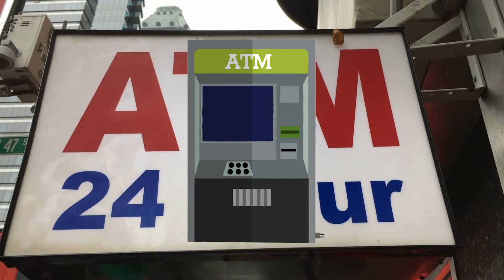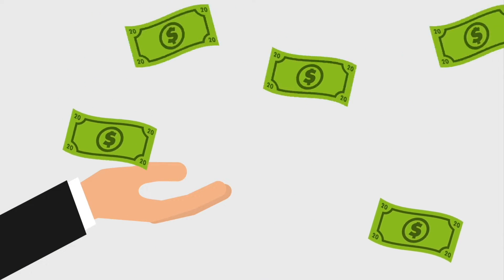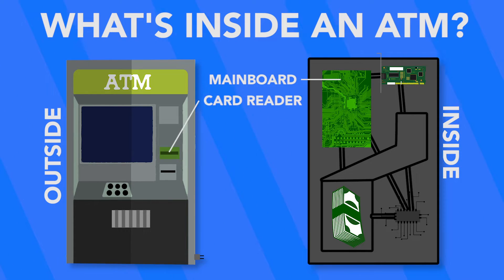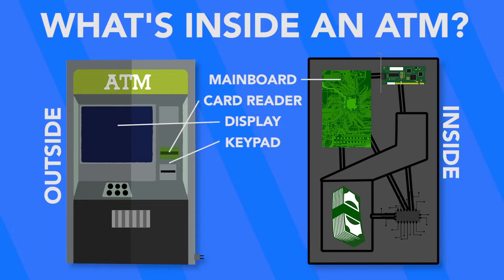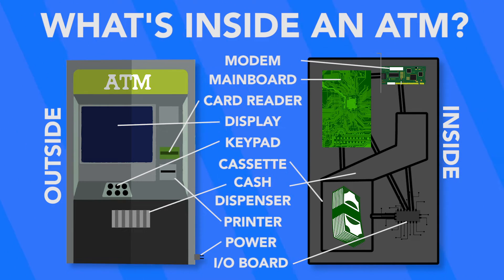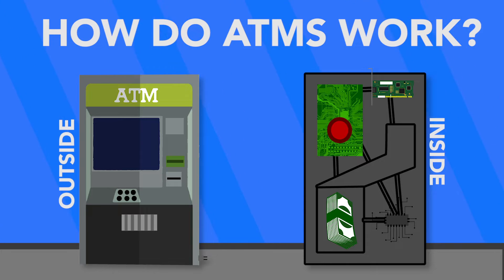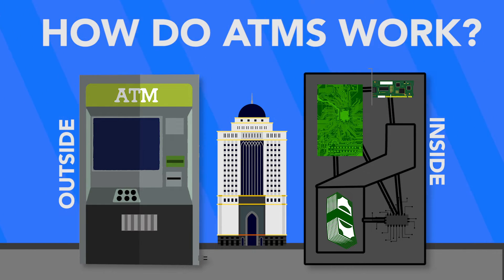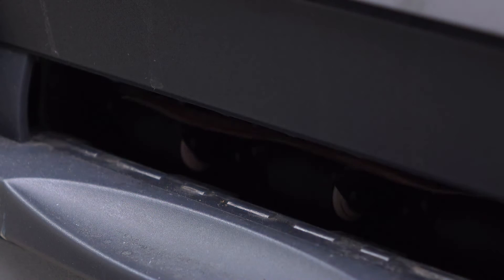How Do ATMs Work?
ATM machines are some of the most useful technologies today, and perhaps one of the most prominent that connects our digital world to the physical one. By simply putting in your card you can instantly get cold hard cash from your bank account, but how is that even possible?

We've all used an ATM: After you input your card into an ATM, you then input a PIN to ensure proper security measures, then you're met with prompts for how and how much money you want to extract. Once the entire process is approved by the bank, you get your money out.

In essence, an ATM machine is a computer that has a mechanical dispenser for cash. Notably, that computer is connected to a secure network that can link up and validate information with your bank account. So what all goes into this giant computer that dispenses cash?